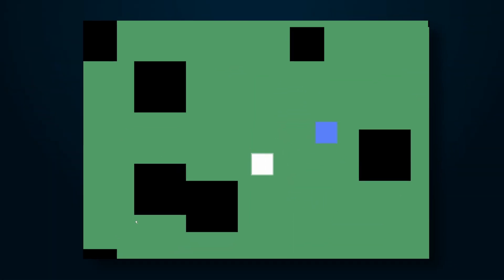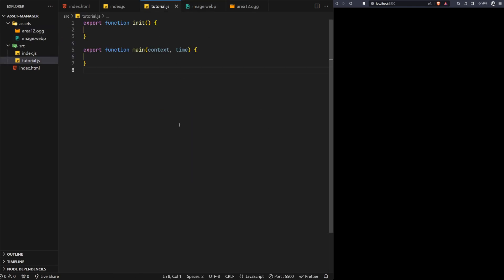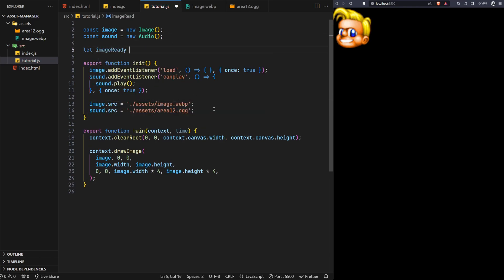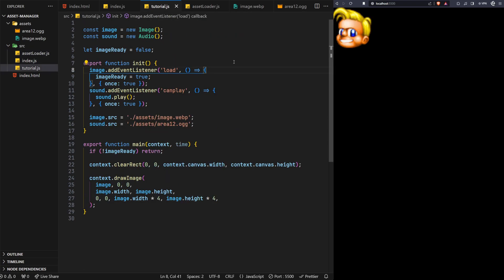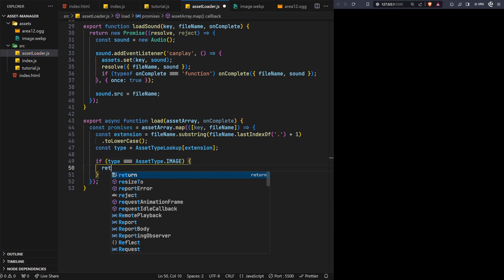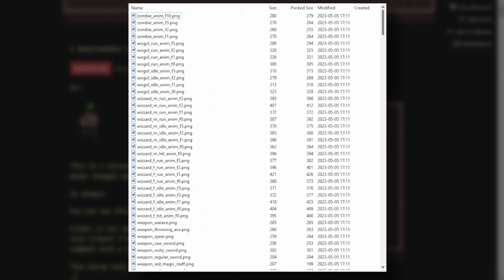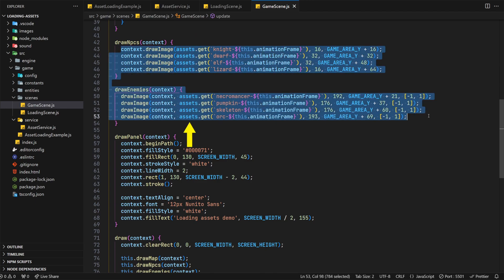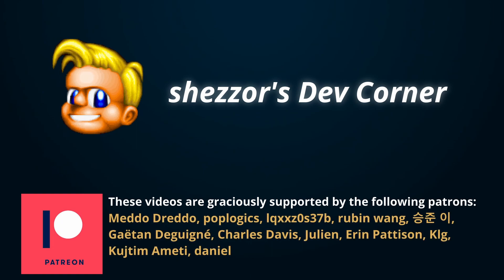Creating an asset manager for your JavaScript games - dynamically load assets at runtime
Let's investigate how we can manage our assets at runtime rather than using the DOM. We'll first see what the browser offers us to help with this and then build an asset store before putting it through its paces in a real game example.

Timestamps:
00:00 Intro
01:30 Understanding how to load assets at runtime
05:39 Building an asset manager
12:17 Using our asset manager in an actual game example
17:18 Outro